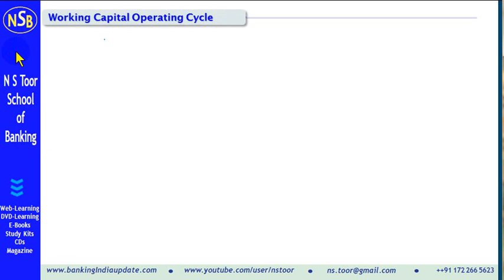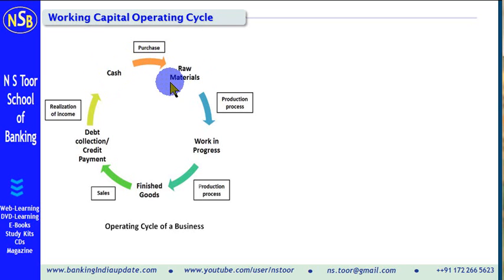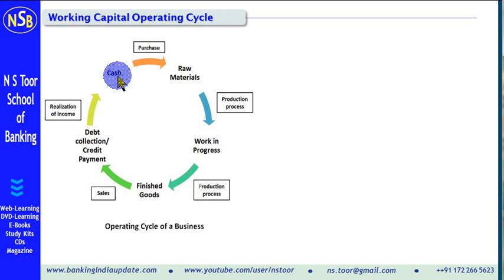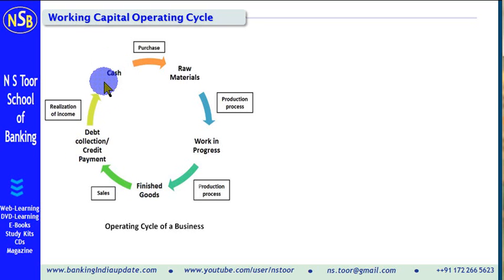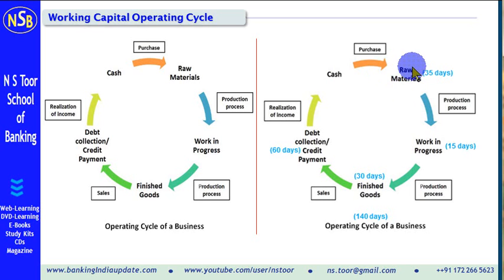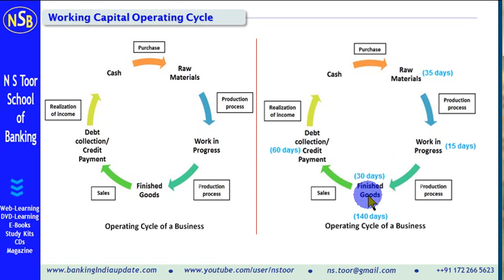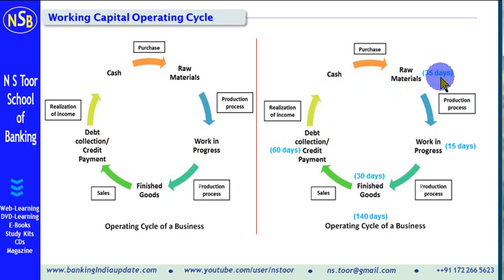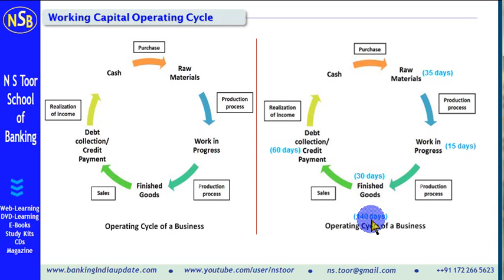Working Capital Operating Cycle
This video explains the components of working capital operating cycle.